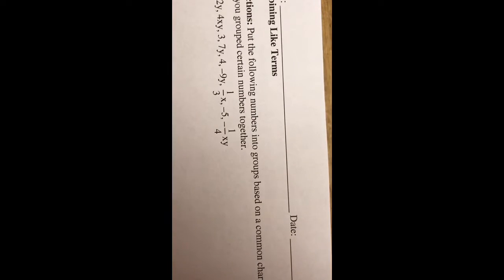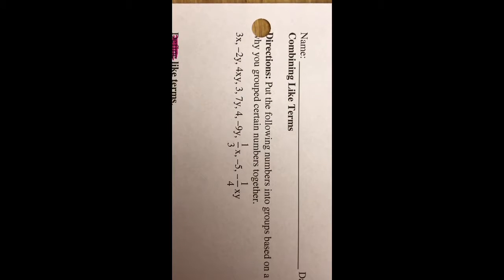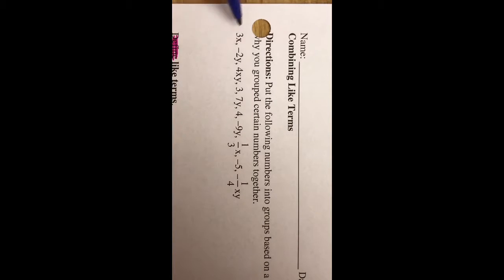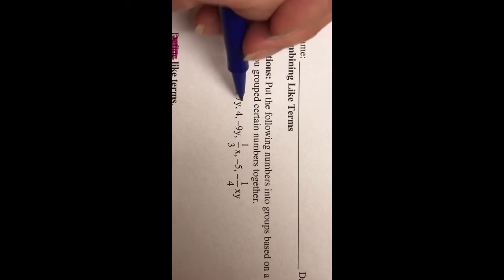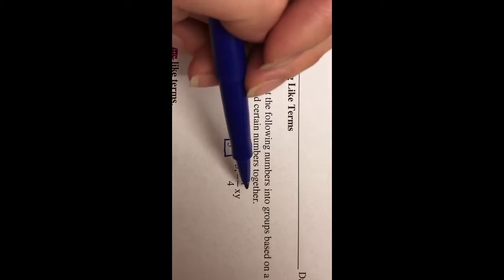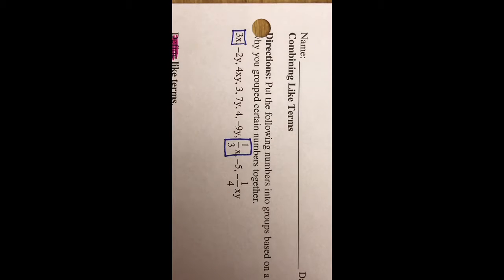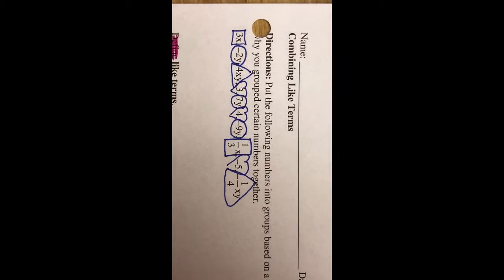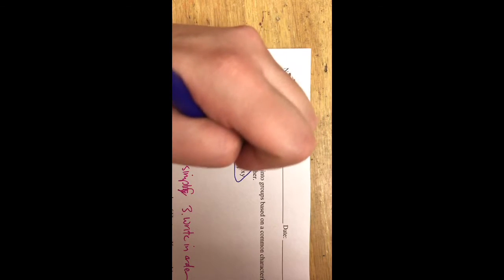Combining like terms